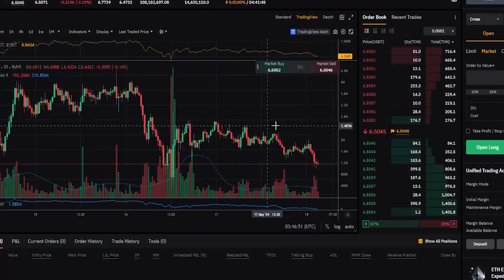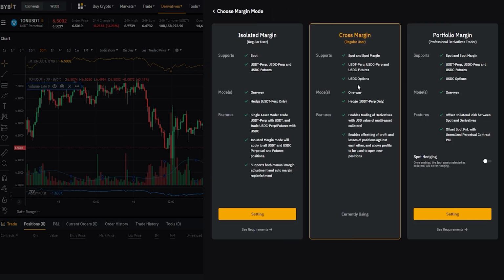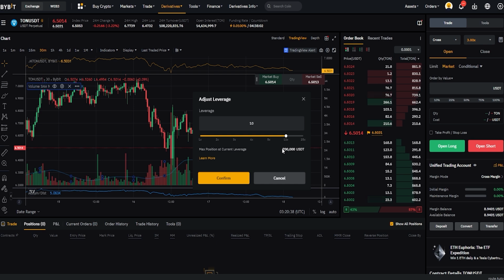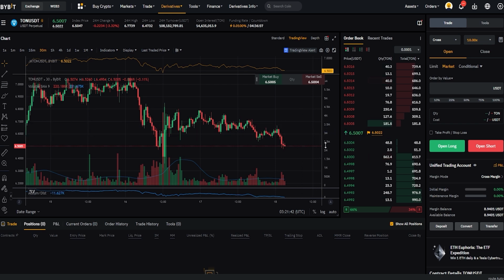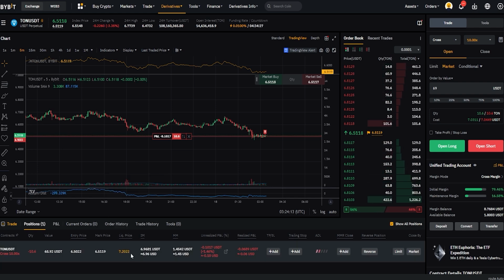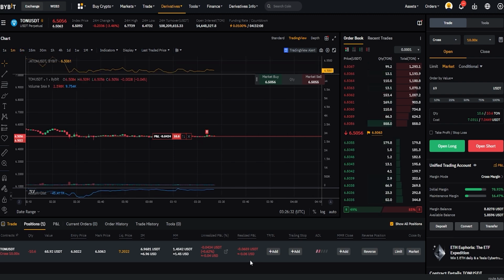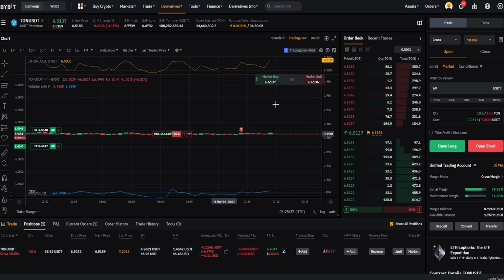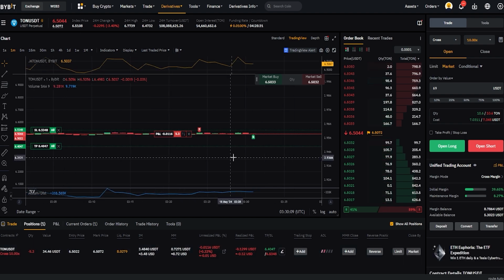The Perfect Trading Strategy with Leverage for Beginners: A Complete Guide to Margin Trading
Hello everyone! Today's video is your go-to guide for understanding the essentials of leverage trading, specifically tailored for beginners. We'll explore a simple trading strategy using leverage, focusing on margin trading. I'll be demonstrating this on Bybit, a popular exchange known for its user-friendly interface.

In this tutorial, we'll dive into perpetual asset trading, which includes futures and margin trading. I'll guide you through setting up both long and short positions, how to select the deal amount, choose the type of margin, and adjust the leverage. For beginners, I recommend using isolated margin to ensure that only the funds you are prepared to risk are exposed.

Leverage trading involves high risks, as higher leverage brings the liquidation price closer, which could mean the total loss of your funds if not managed carefully. I'll discuss how to set appropriate leverage levels, and the importance of using stop loss and take profit orders to maintain sound risk management.

We'll also cover the basics of technical analysis, identifying support and resistance levels, which are crucial for determining potential entry and exit points in trading.

This video aims to equip you with the knowledge to start leverage trading with confidence while emphasizing the importance of risk management to safeguard your investments.